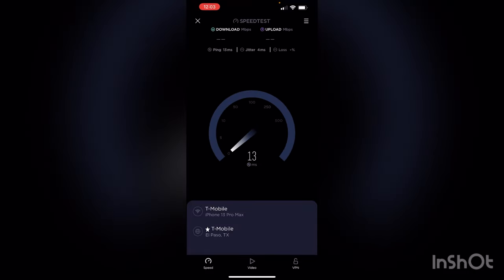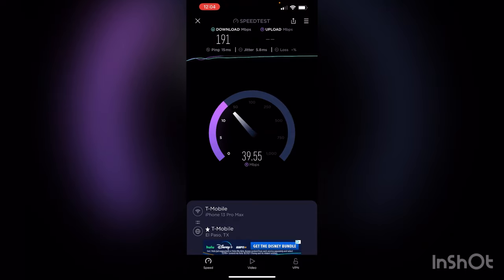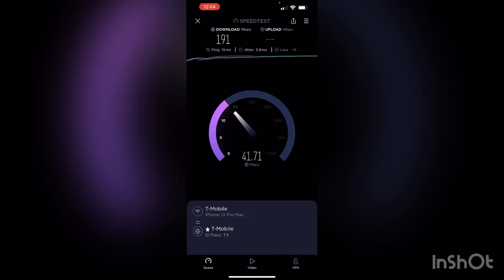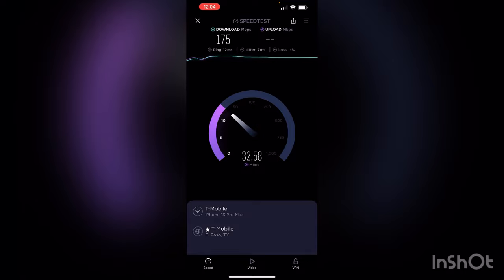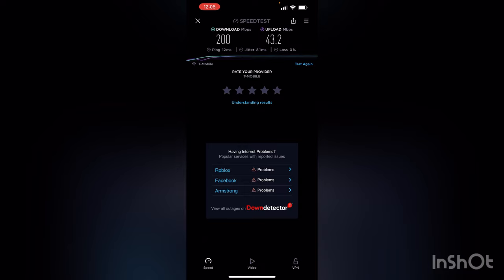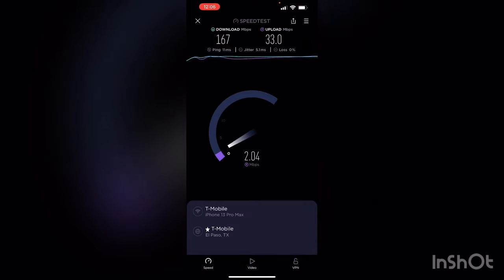T-MOBILE HOME INTERNET | MORE TESTING!! ITS LOOKING GOOD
Update